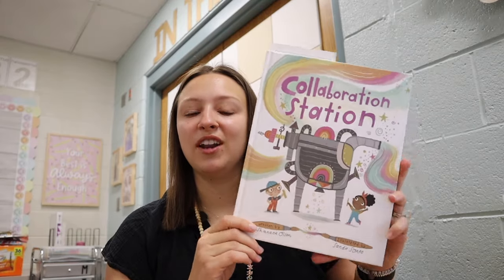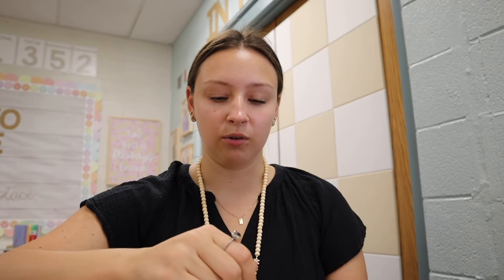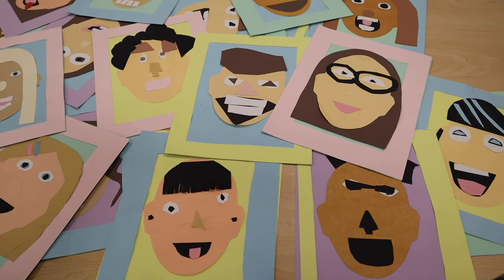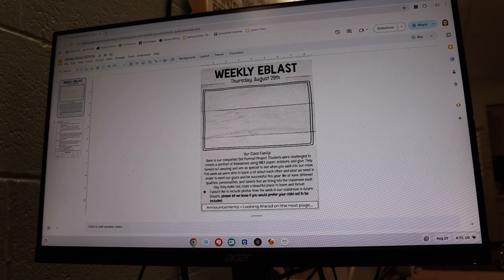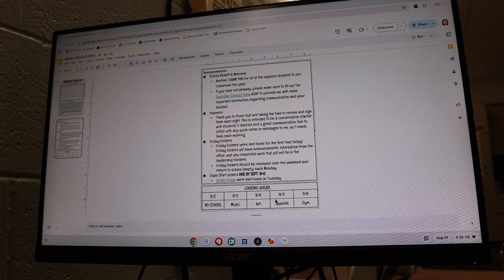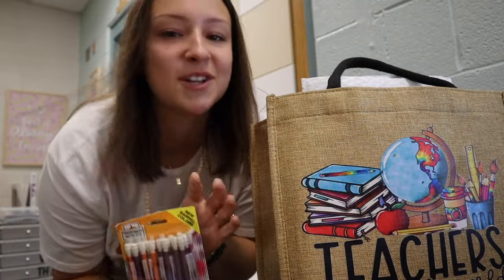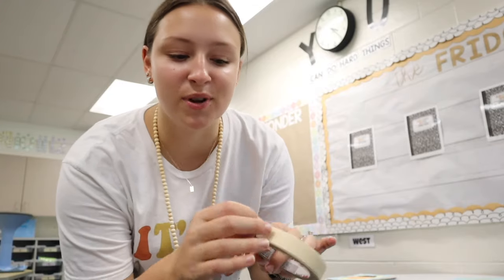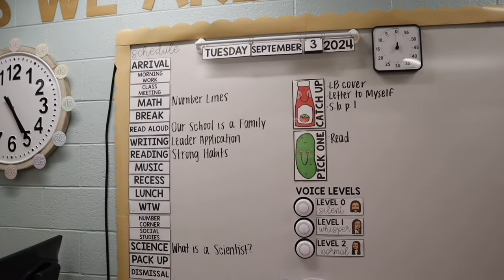First Week of School VLOG: self portraits, wish list donations, weekly eblast, + more!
It's the first week of school! In this vlog, I took you along for the first week of fourth grade, shared my lesson plans in detail, some Amazon wish list donations, walked through my weekly eblast to families, completed a Cricut project, + more!

Collaboration Station

Not a Box

Creepy Carrots

Thank You Notes

Self Portrait Materials

Fidget Toys

Amazon Wish List